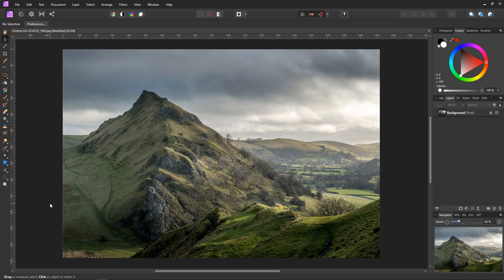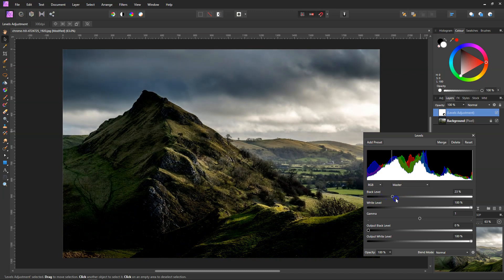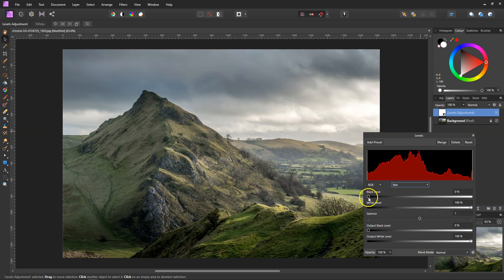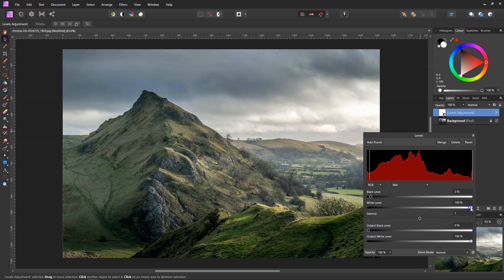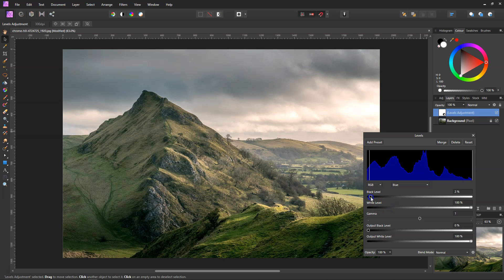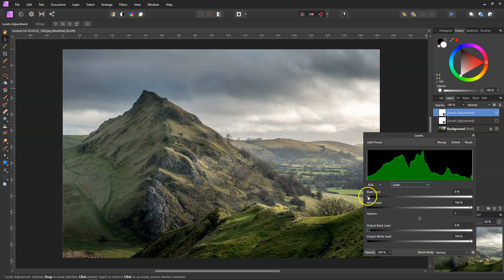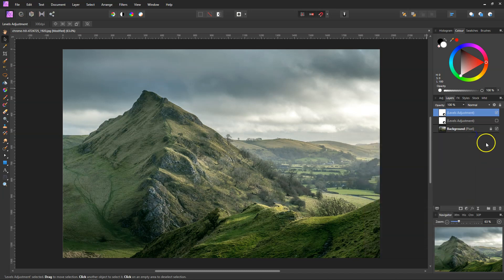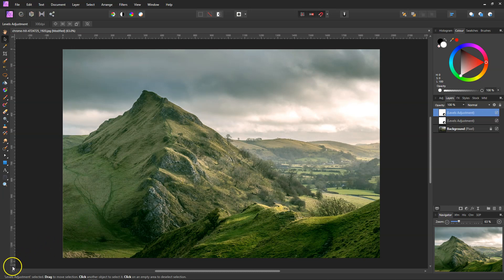How To Color Grade A Photo In Affinity Photo 1 8